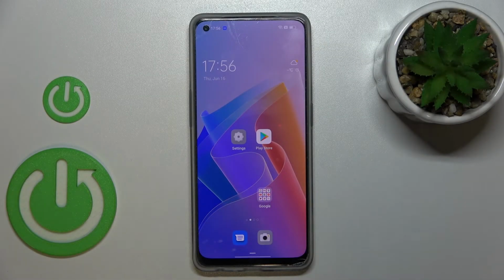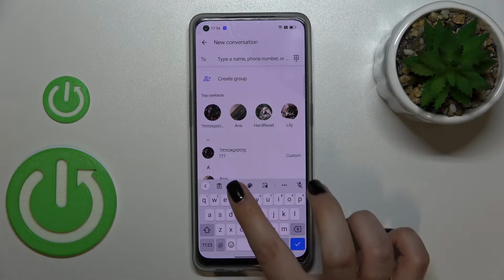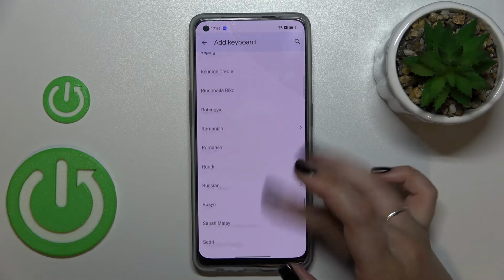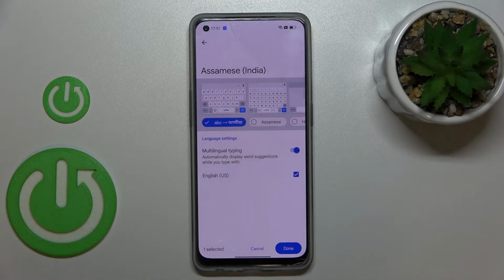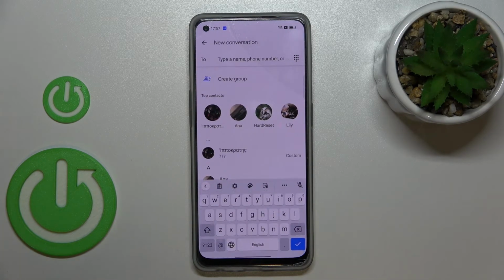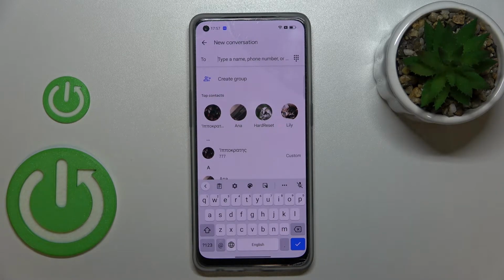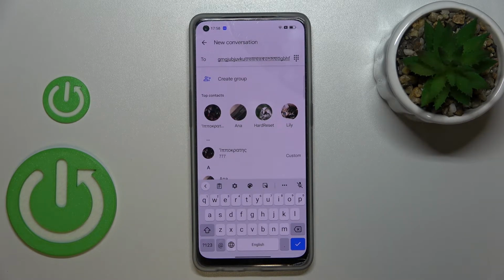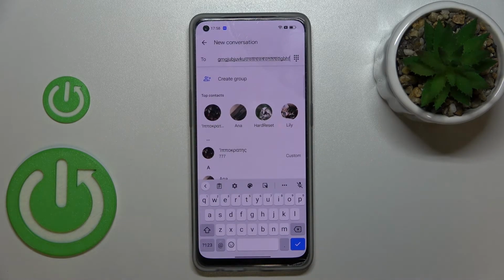How to Change Keyboard Language on OPPO Reno8 - Set up Keyboard Language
Find out more info about OPPO Reno 8:
If you want to know how to change the language on the keyboard in OPPO Reno8, stay here with us. Our expert will show you how to enter the keyboard settings, and then how to open the languages tab. Choose the language you want to add to the keyboard and do it with our help. You can add more languages to the keyboard and switch between them freely. If you want to know more about your OPPO Reno8, visit our YouTube channel.

How to set up keyboard language on OPPO Reno8? How to find language settings on the keyboard on OPPO Reno8? How to find keyboard settings in OPPO Reno8? How to change the keyboard language on OPPO Reno8? How to get access to keyboard language options on OPPO Reno8? How to open a list of languages on OPPO Reno8’s keyboard?